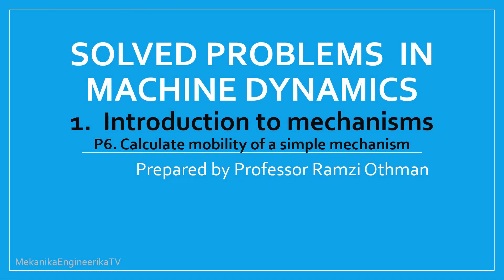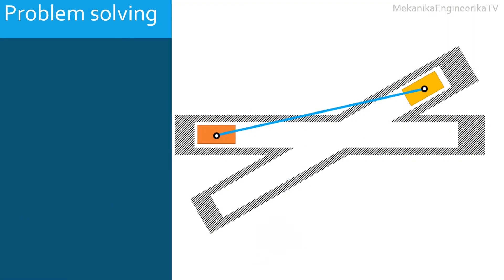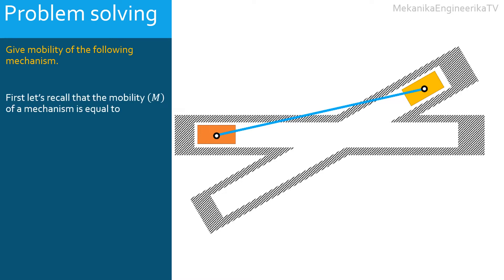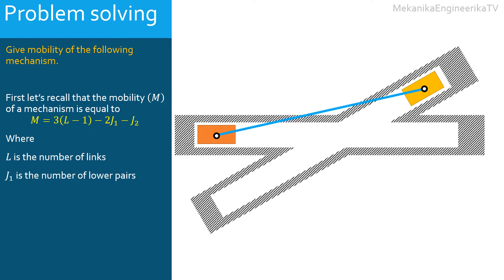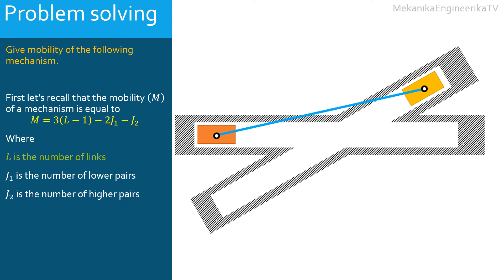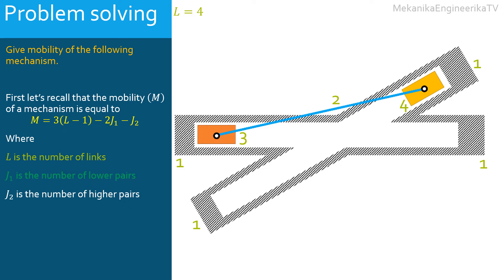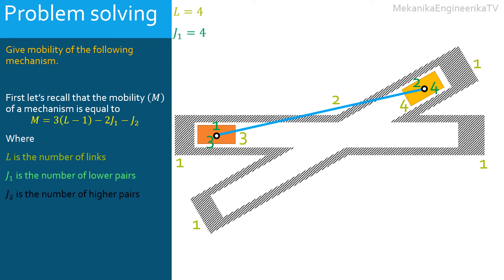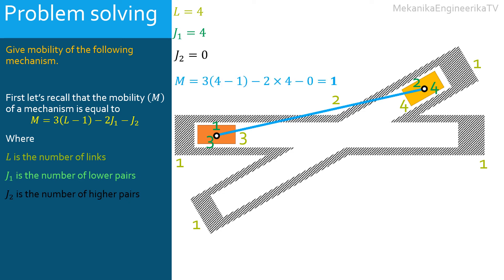Machine Dynamics, Solved Problems, Linkages, Mobility of a mechanism, Problem 4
This video presents the solution of problem dealing with the determination of mobility of a given mechanism.

In this problem we are asked to determine the mobility of the mechanism shown here.
First, recall that the mobility, M, of a mechanism is equal to
Three times L decreased by 1 minus twice j 1 minus j2
Where

L is the number of links in the mechanism, L is the number of mechanical parts in the mechanism.

J 1 is the number of lower pairs, it is the number of kinematic pairs that allow, each, one degree-of-freedom.

And

J 2 is the number of higher pairs, it is the number of kinematic pairs that allow two degrees of freedom, each pair.

Here the mechanism is made of 4 links:

the ground,

One bar,

And, two sliders.

Thus, L is equal to 4

The lower pairs here are rotating joints, and translating joints.

There are two prismatic pair connecting each slider to the ground.

There are two pin or rotating joints between each slider to the bar.

In all there are four lower kinematic pairs allowing each one degree-of-freedom.

In this mechanism, there is no higher pairs.
All connections are either rotating pairs or translating pairs, which are lower pairs.

Thus, j 2 is equal to 0
Finally, mobility is equal to
3 times 4 minus 1
Minus 2 times 4
Minus 0
Which is equal to 1.

Hence, the mobility here is equal to 1
The mechanism has one degree-of-freedom.